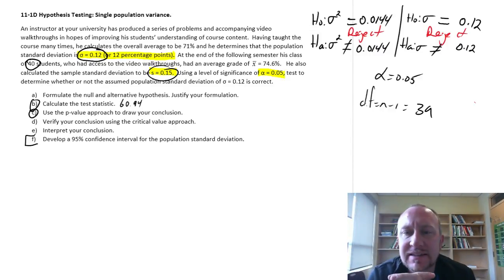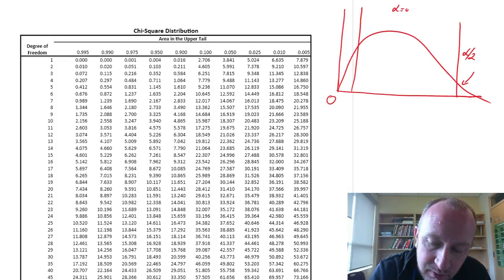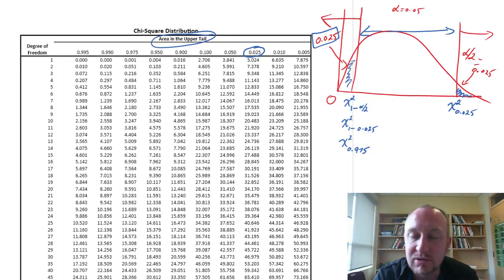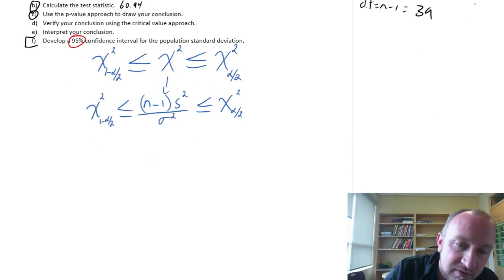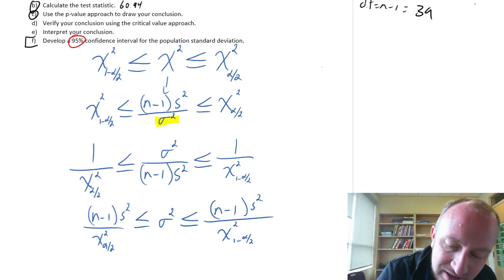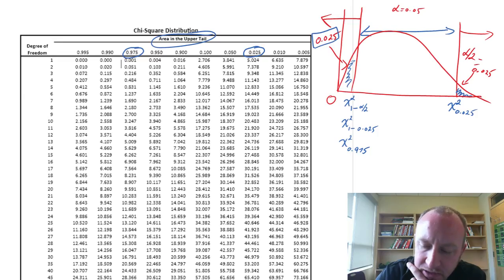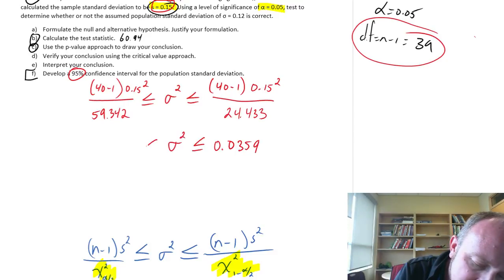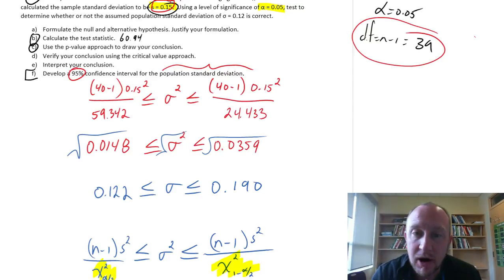Statistics - Module 11 - Single Pop Variances, two-tail test - Problem 11-1Df